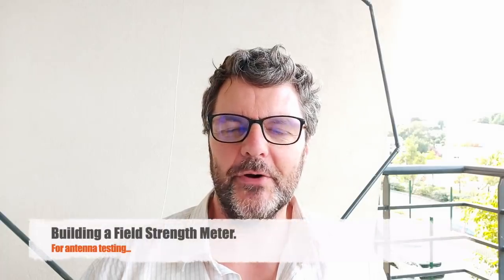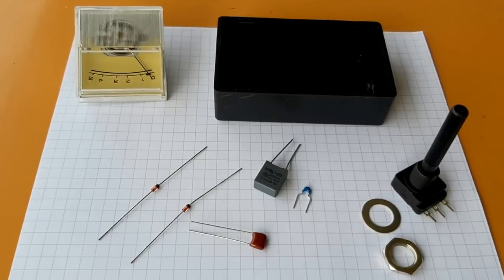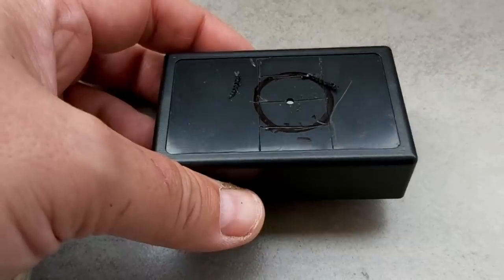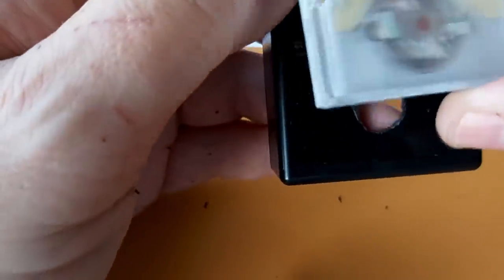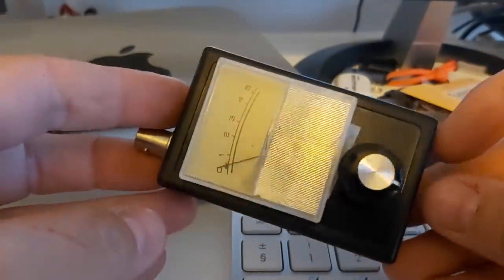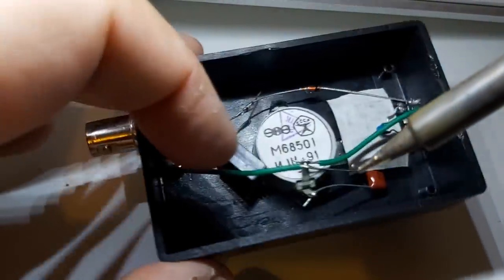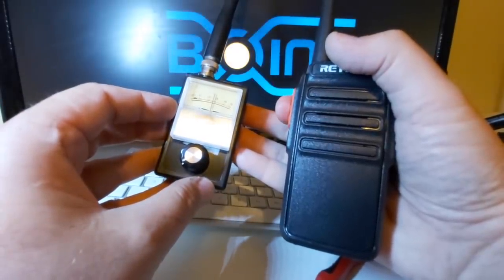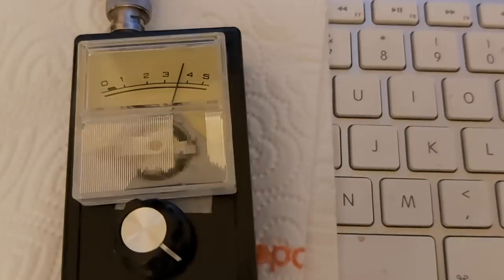Building a Field Strength Meter.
A field strength meter is a must-have device for anyone building antennas. It is very simple and cheap to build.
Help this channel by donating crypto:
BTC : bc1qc5jq4dxt7359sh80lkv9v8rlsgnh322hmn6xyc
ARB : 0xe7cC2e415E0D2d1De91604B2b693f124dfBCf9B8
DASH : XwiFaR1d6F9PGfC7Qqq6ARWbv8auDa7qM1
ETH : 0xe7cC2e415E0D2d1De91604B2b693f124dfBCf9B8
DOGE : D6ha2Ax7UhmtEMPC4fsaEJPxHrLSu3BwYW
XRP : r93TuQrkEq3X9UDkqXKYWaTkteB2ap4hMq
LTC : LYwDy55mZSeb1Czx6JUiTS5YkqjfmWKK5H
SOL : Ee9iJx6ouBih1beozjWrwYBQA9tQgr4nYwosZYsjfxaj
AMP : 0xe7cC2e415E0D2d1De91604B2b693f124dfBCf9B8
HNT : 13REusLAhArRpKGgMxYJKzm2vuFsaihstwqYmvTZ94SMkyXHxQh
QNT : 0xe7cC2e415E0D2d1De91604B2b693f124dfBCf9B8
XLM : GCW6RHWXXBADDPXG7LHNRPSYRFCATO6FD6J224GUWDPGOBB5ZU2ZF5MM
FET : 0xe7cC2e415E0D2d1De91604B2b693f124dfBCf9B8
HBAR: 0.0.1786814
ATOM: cosmos1l8ct3kesrh48n2yeekh9e2ncrm8s397xxwf34f
XMR : 4AHYwpFnAKcZ4vSb6SfXwFEVoYLCDssZBAGFV91nUoFwM13QPoGhrmEFvsnm79Vf3g8Lvi9K9kNTUY9WvDYFqpPs5dAbU6s
ADA : addr1q8q9wnhgmgvty78u9nm6xcl29nrh5xrdu5pensj7fqqre6kq2a8w3ksckfu0ct8h5d375tx80gvxmegrn8p9ujqq8n4qc4g75v
ALGO: ZI3QSV4UV3KT6JFN4TUWO2TWEM46MQENXW3RTLQEH4OLSSY2SONYKR7XCM